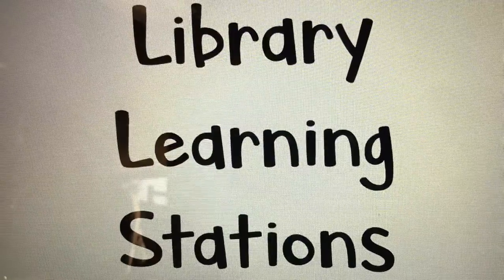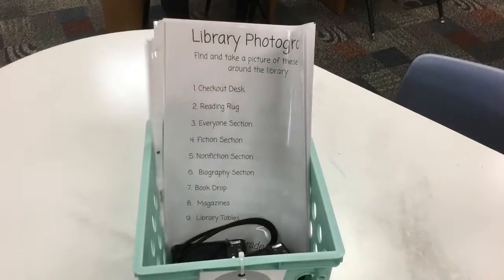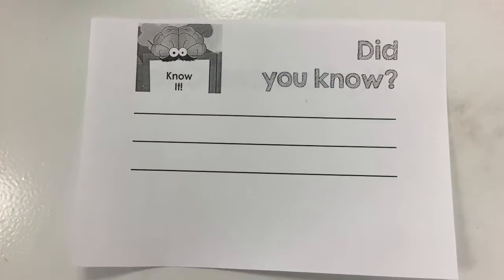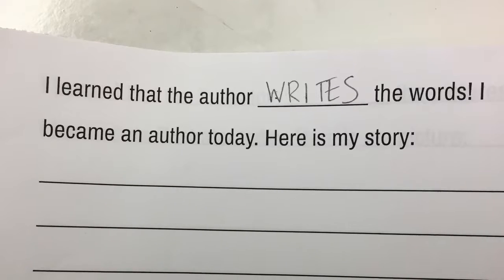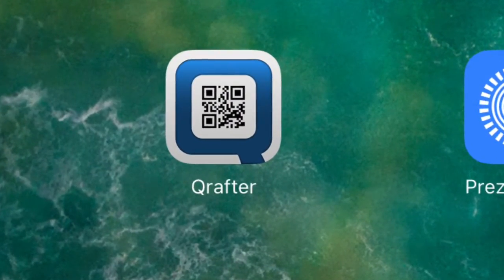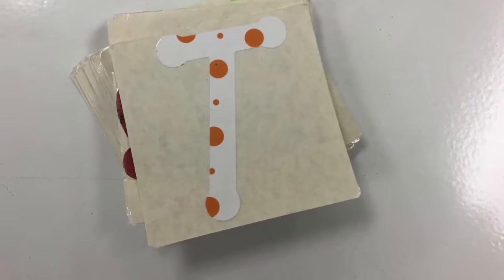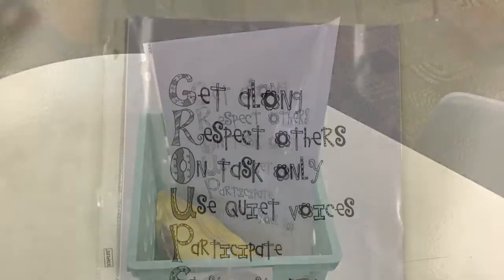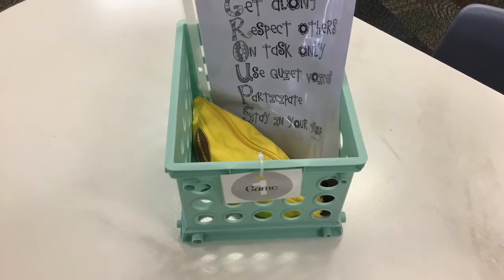1Q 1st Learning Stations